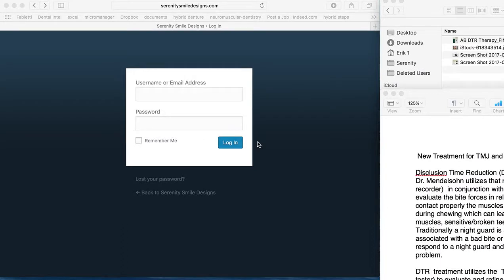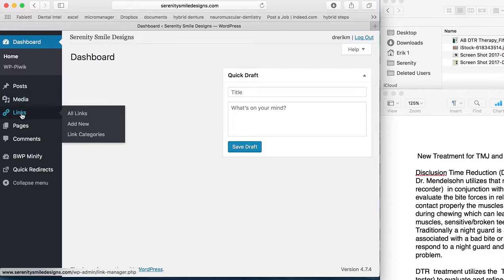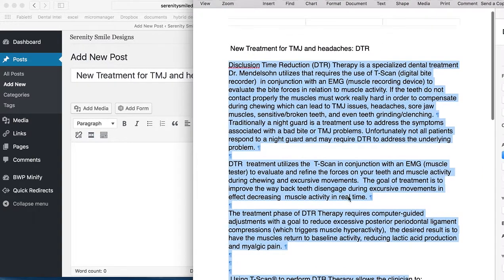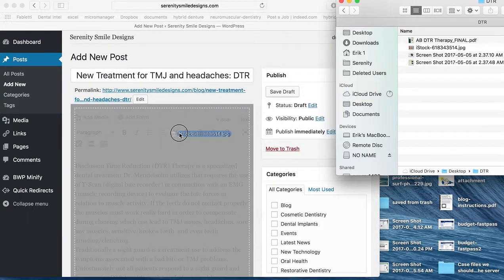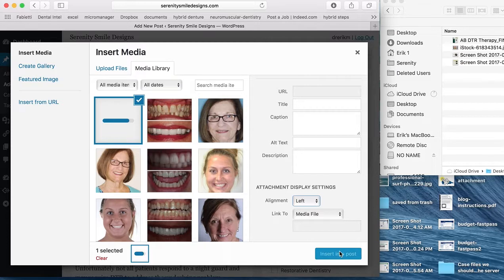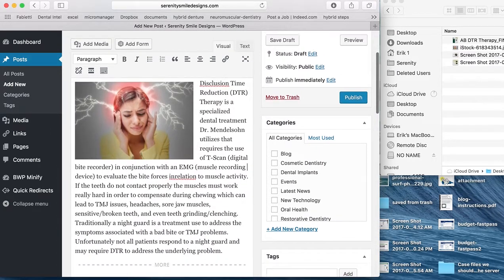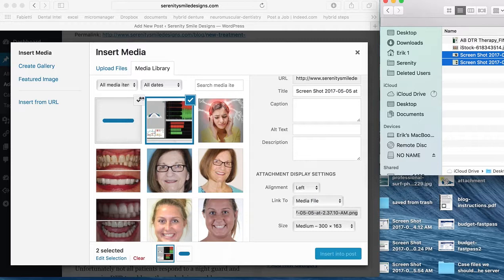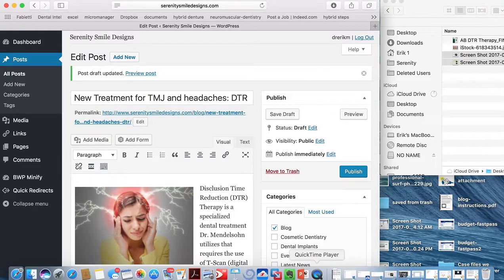how to blog post